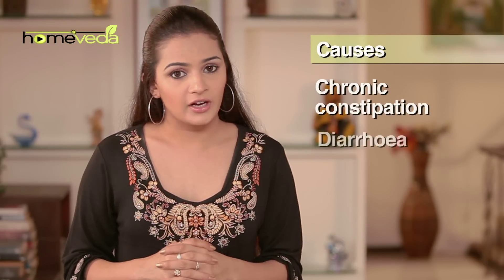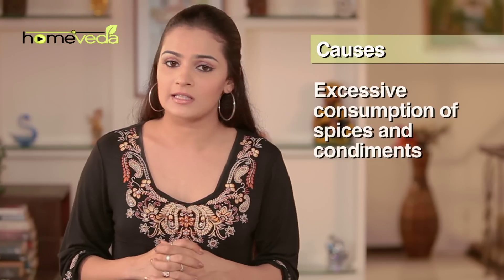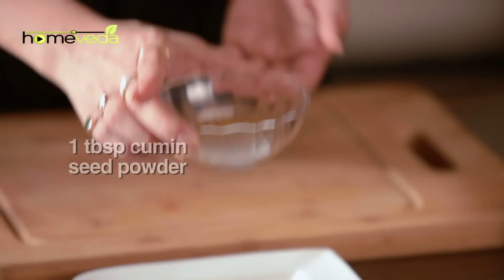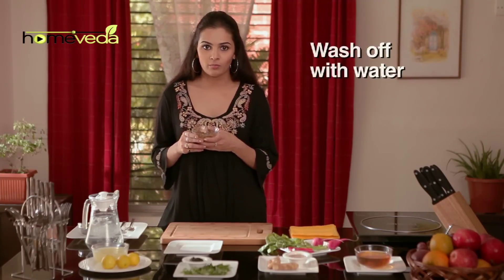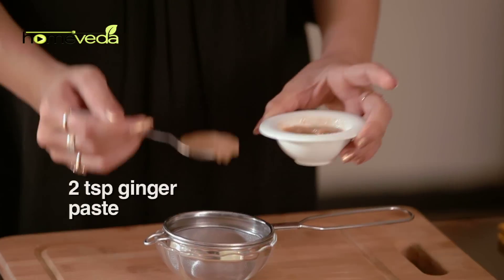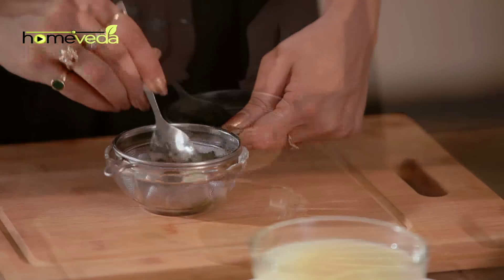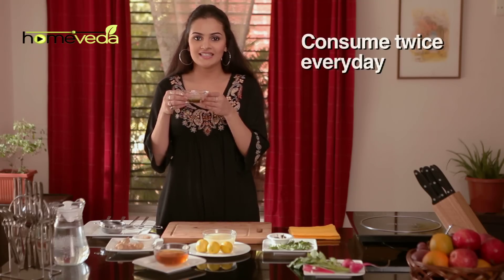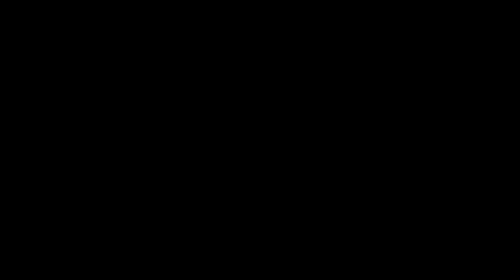Piles (Hemorrhoids) - Natural Ayurvedic Home Remedies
Piles is a result of inflammation of veins around the rectum and the symptoms depend on which veins are affected. Watch how you can treat piles using natural ingredients available in your kitchen!

Piles (Hemorrhoids):

• Piles is a result of inflammation of veins around the rectum
• Symptoms depend on which veins are affected

Symptoms to look for:

• If internal veins get infected, then there is no discomfort
• If external veins are infected, then one experiences pain while passing stool
• Presence of lumps around the anal opening
• Itching and irritation
• Blood in stool

Causes:

• Conditions which cause increased pressure on veins around the anus:
• Chronic constipation
• Diarrhoea
• The weight of the foetus and increase in blood flow during pregnancy
• Heavy weight-lifting jobs
• Excessive consumption of spices and condiments

Natural home remedy using radish:

1. Crush 1 radish
2. Add some milk to make a thick paste
3. Mix well
4. Apply around the anal opening
5. Wash off after 15 min
6. Repeat 2 times a day

Natural home remedy using cumin seeds:

1. Take 1 tbsp cumin seed powder
2. Add water to make a thick paste
3. Mix well
4. Apply on the affected area
5. Leave for 15 min
6. Wash off with water
7. Do this 2 times a day

Natural home remedy using ginger and mint leaves:

1. Crush some ginger (1 inch piece) and make a paste
2. Crush a handful of mint leaves and make a paste
3. Take 1 tsp ginger paste
4. Add 2 tsp mint leaves' paste
5. Mix well
6. Press the paste on a sieve and extract its juice
7. Add 2 tsp lemon juice to it
8. Add 1 tsp honey
9. Mix well
10. Consume 2 times a day